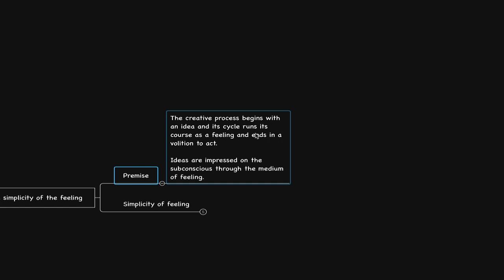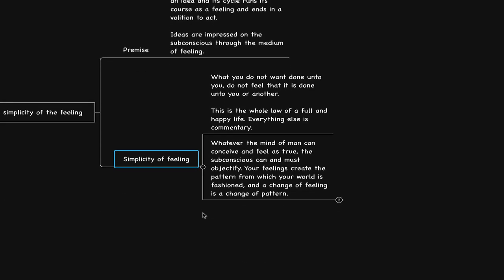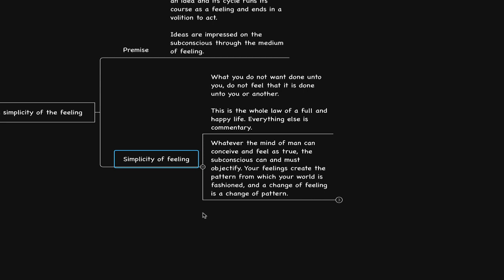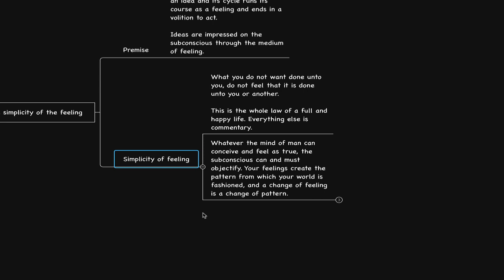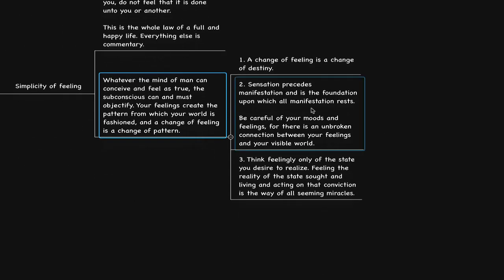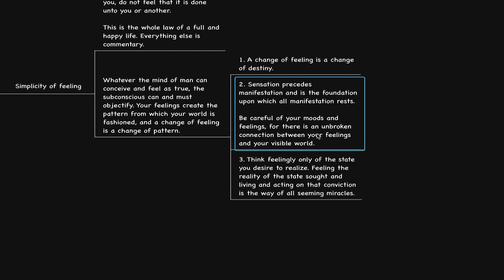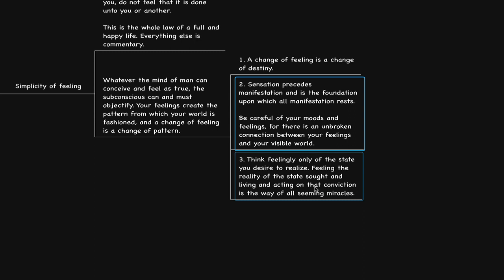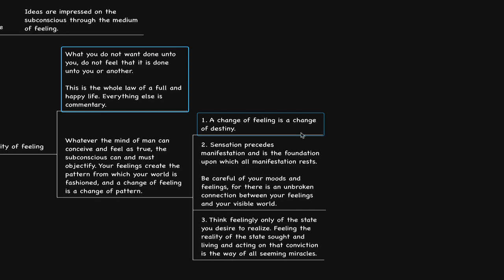Think Feelingly (Feeling is The Secret) Neville Goddard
Try Audible and Get Two FREE Audiobooks

Cover Image Art by Daniel, see more of his work